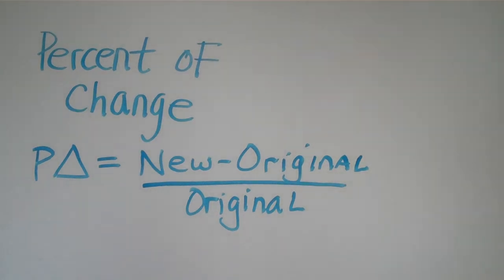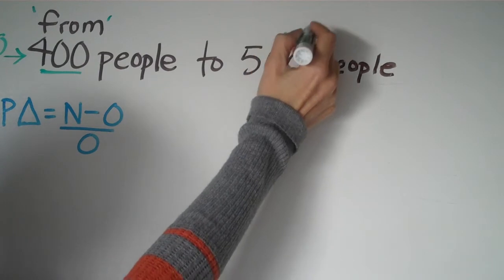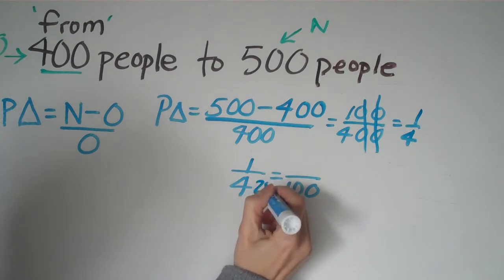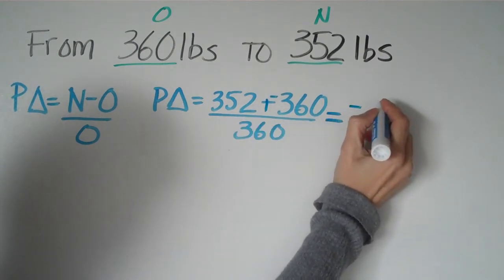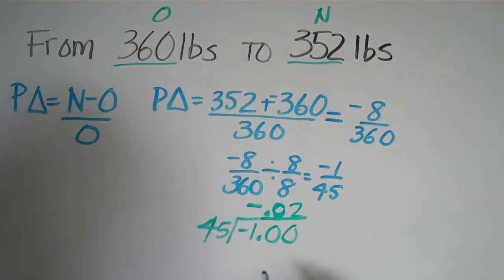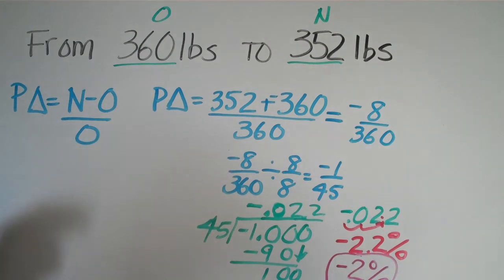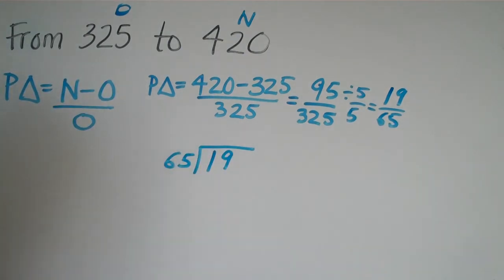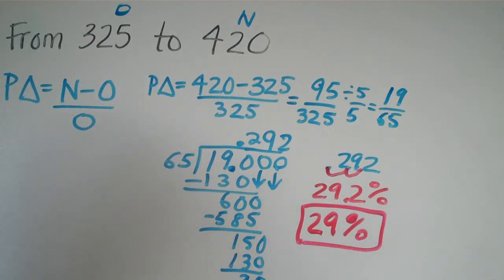Percent Of Change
How to find Percent of Change